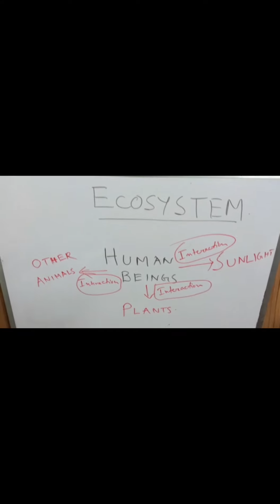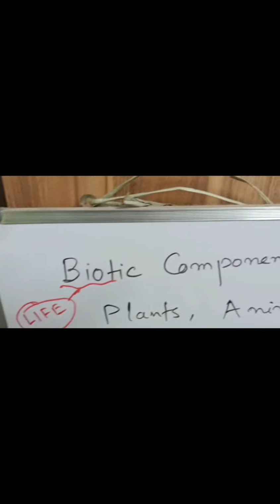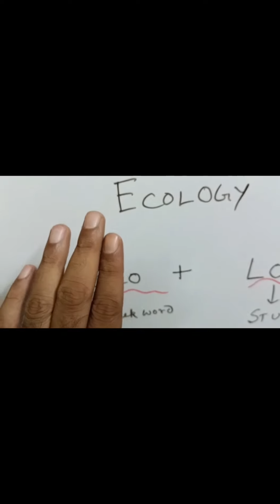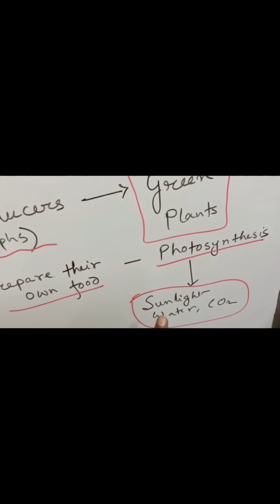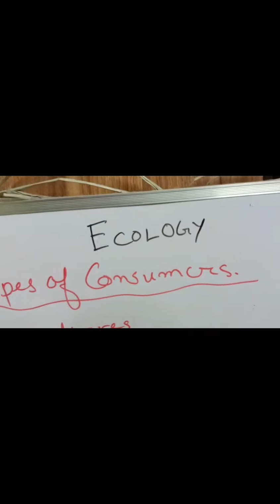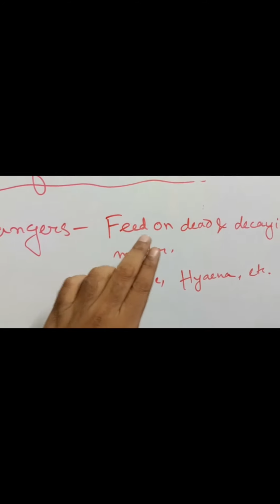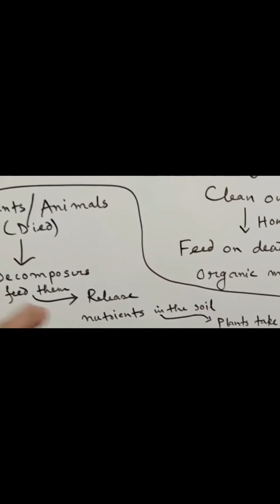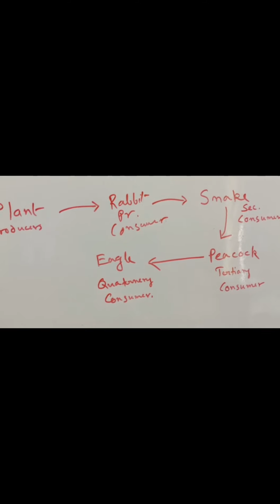BIOLOGY - ECOLOGY | CBSE | ICSE